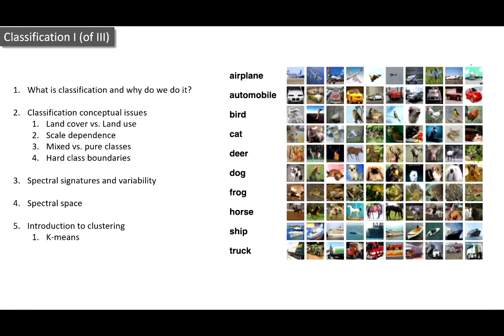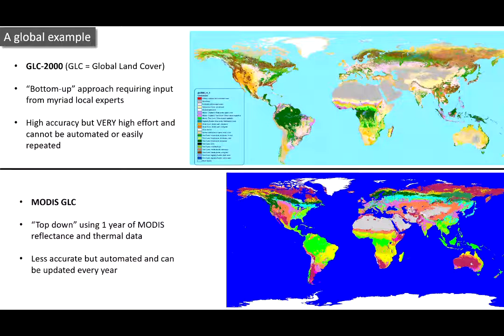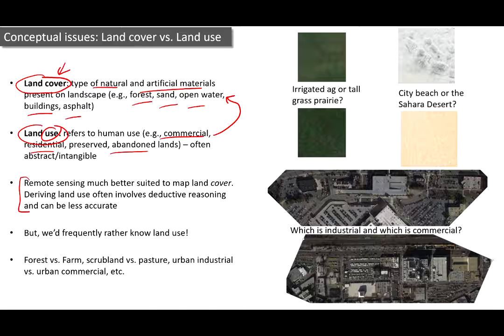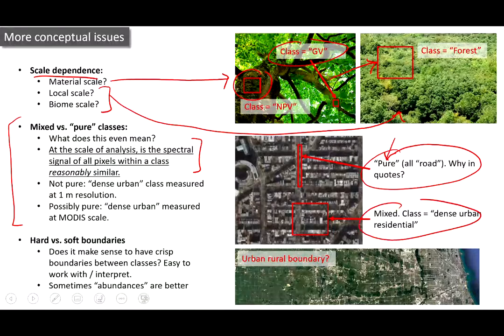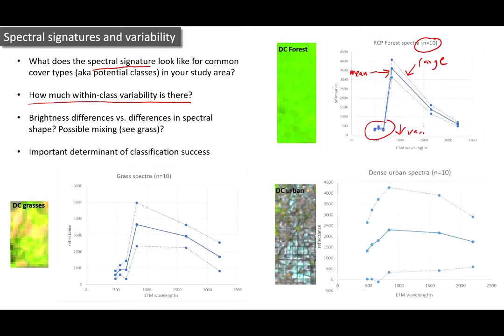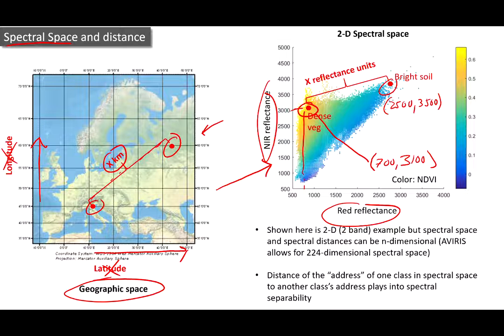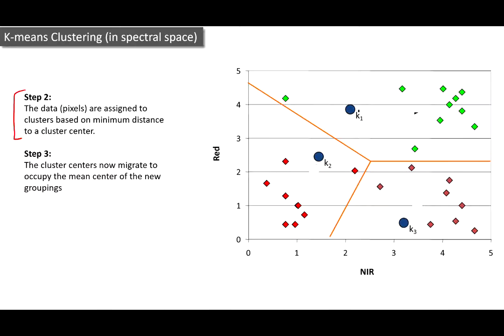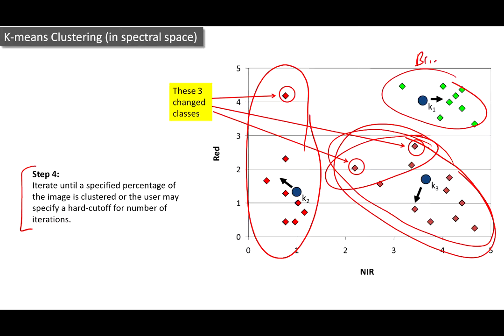RS Classification 1